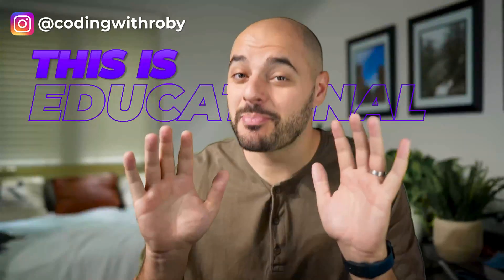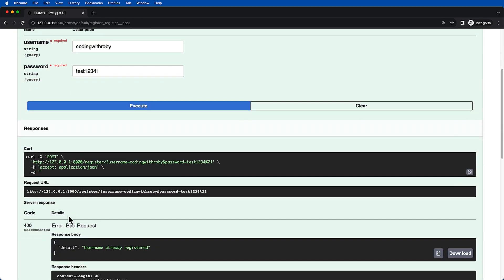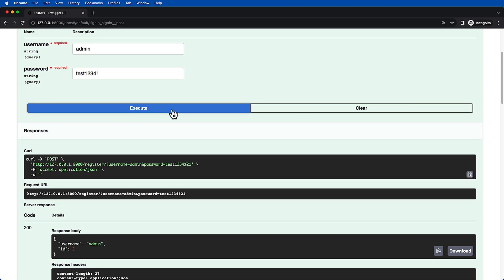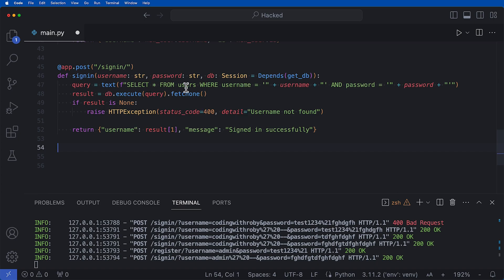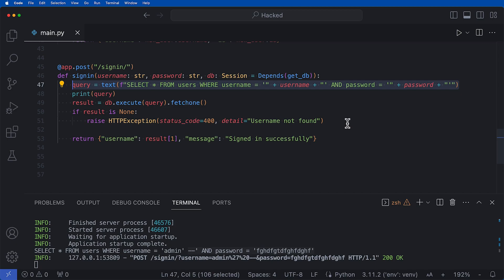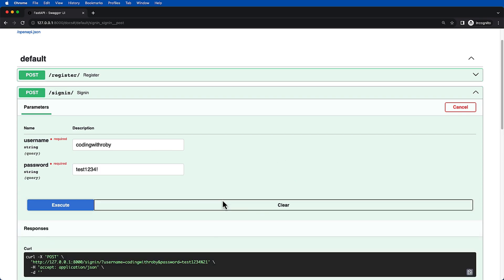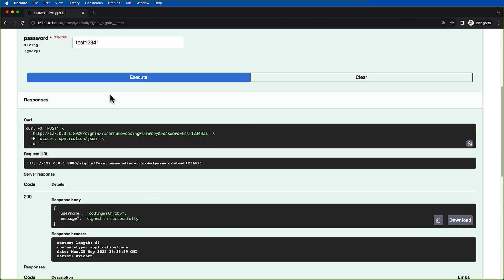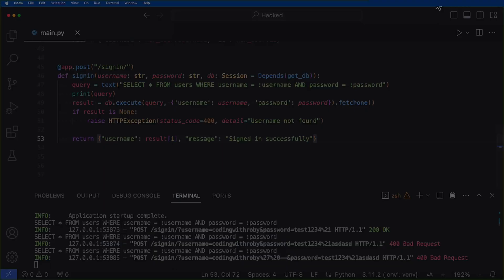Protect YOUR Application! How HACKERS Login Without Passwords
You must protect your web applications from SQL Injection. If not, hackers will be able to authenticate your users & corrupt your database.